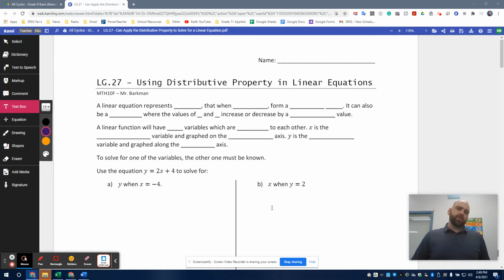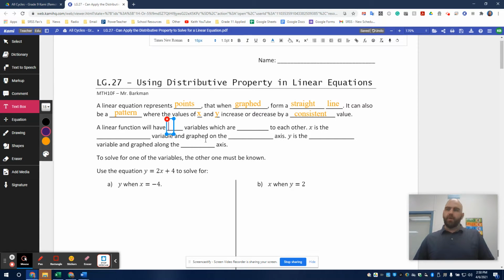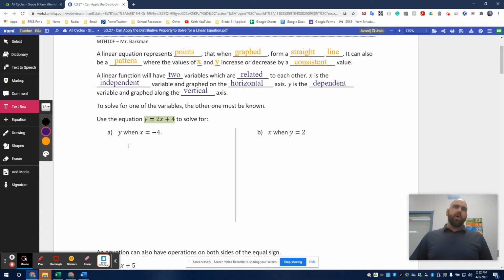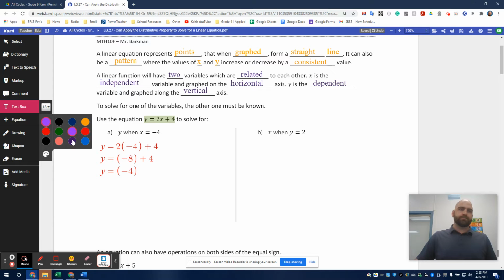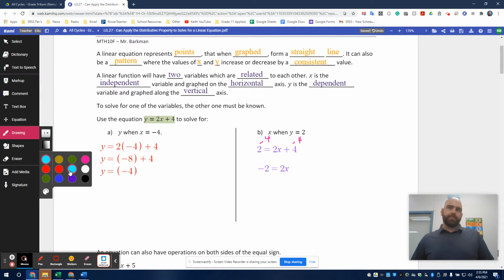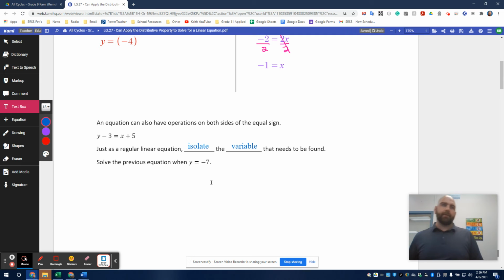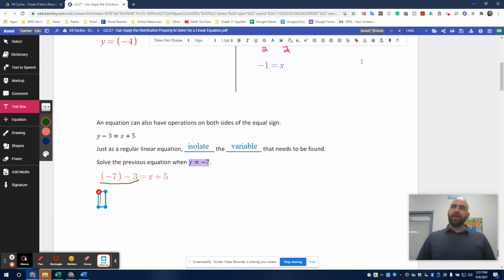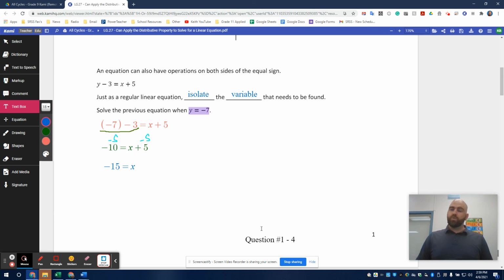LG 27 51 Isolate the Variable to Solve a Linear Equation